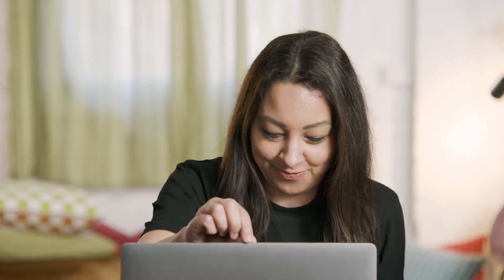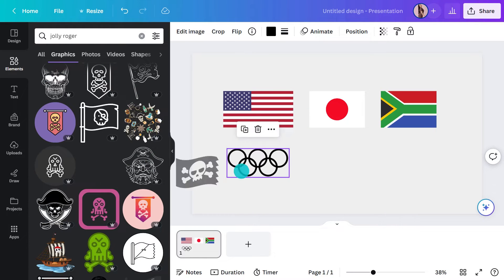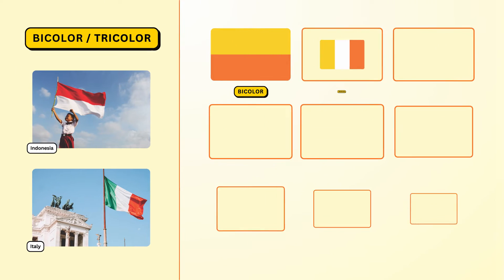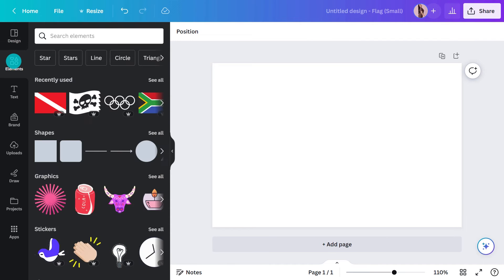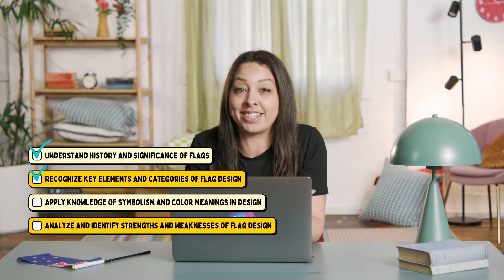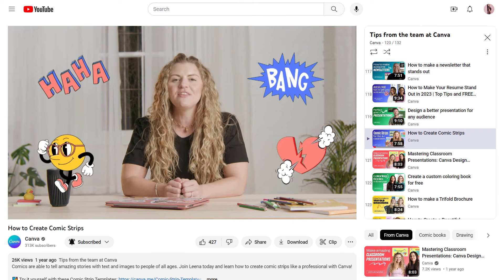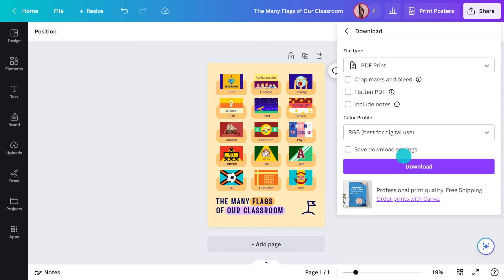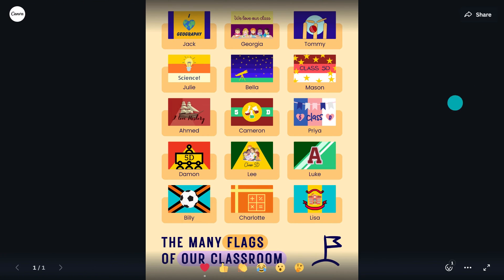Engaging Classroom Activity: Learn Flag Design with Canva | K-12 Education Tutorial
Join us for a fun and educational activity, all about flags! We'll explore the significance and symbolism of flags, uncover the elements that make up their designs, and learn how to use color and symbols to communicate ideas. With your class, create unique class flags using Canva, and design a vibrant poster to showcase your students' flag collection. Plus, we'll share tips on how to easily share, print, and download your creations. This lesson is perfect for educators looking to incorporate engaging, educational activities into their classroom.

💡 WHAT YOU'LL LEARN:
► Develop a kids activity focusing on flag importance and symbolism,
► Instruct on flag design elements and categories,
► Guide students in using symbolism and color for expression,
► Assist in creating a class flag via Canva,
► Design a poster to display the collection of flags,
► Master sharing, printing, and downloading designs.

⏳ TIMESTAMPS
00:00 Intro
00:20 What you’ll learn today
00:40 What is a flag, and what do they represent?
01:30 How to make a flag presentation with Canva
03:12 Types of flags and their categories
04:03 How to design flags with Canva templates
05:55 Making a poster to display created flags
08:06 Wrapping up

⛏ PLAYLISTS FOR YOU TO DIG DEEPER:
► Try our "Canva for Beginners" Free Course: